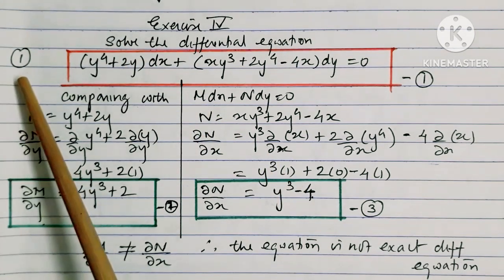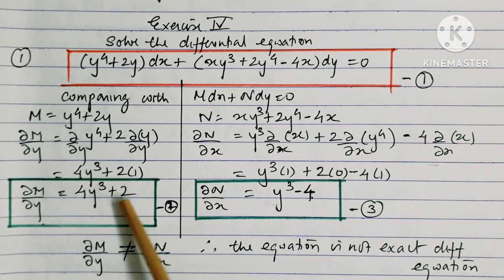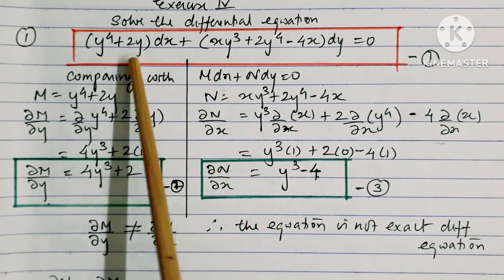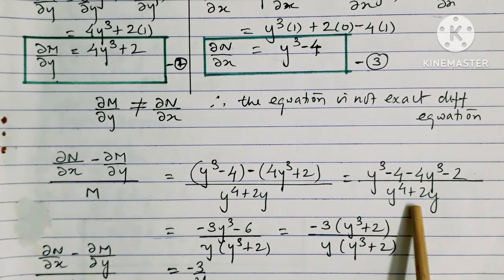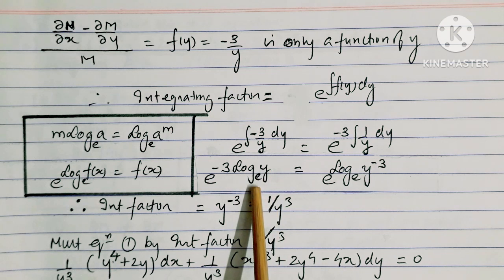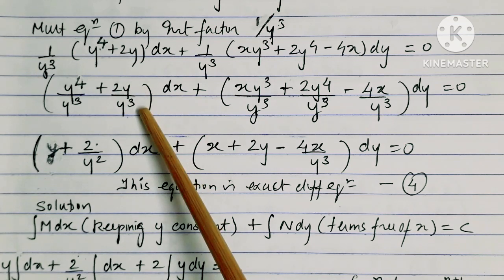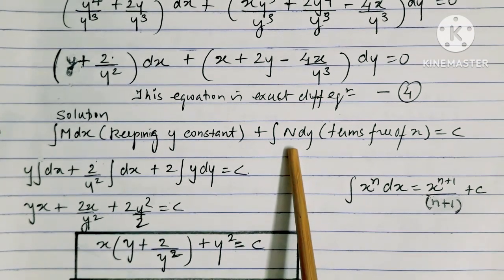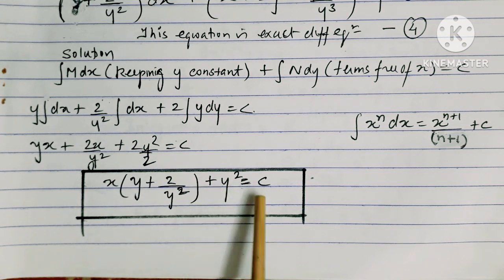Exact Diff Eqn 20, Ex 4, sum 1, ( Sem 2, Mumbai University)